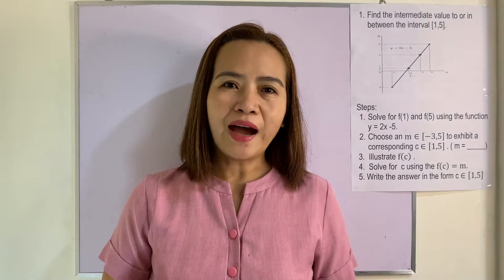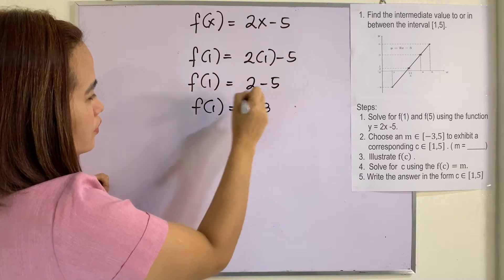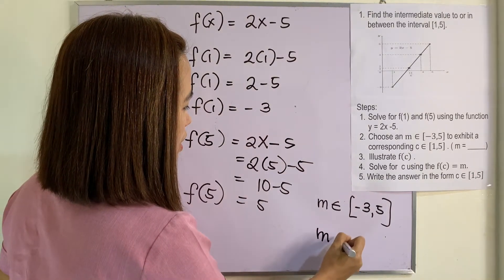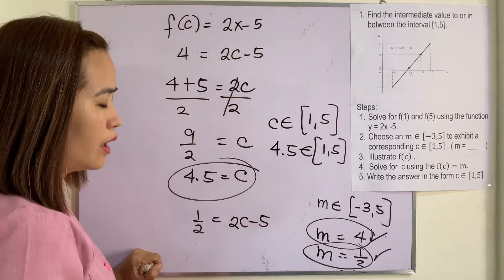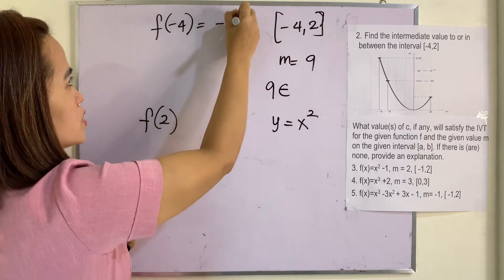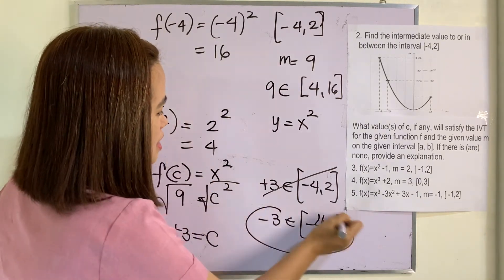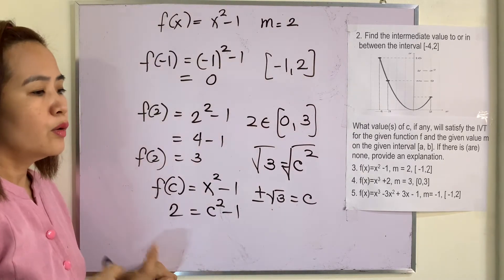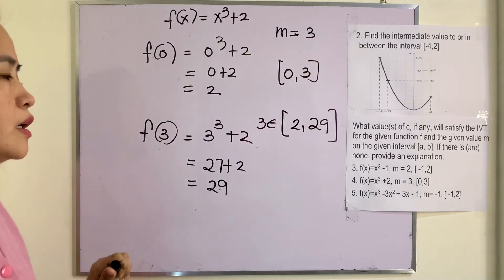Solving Problems involving Continuity of a Function | MAmiTEO teaches MATH